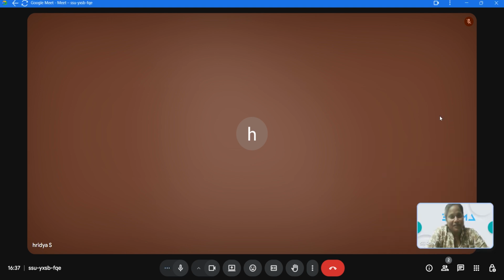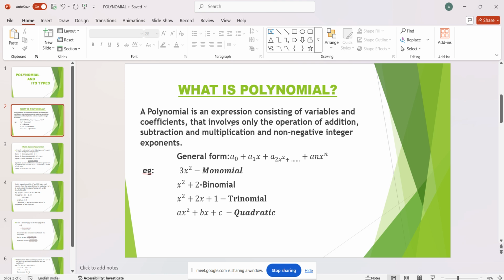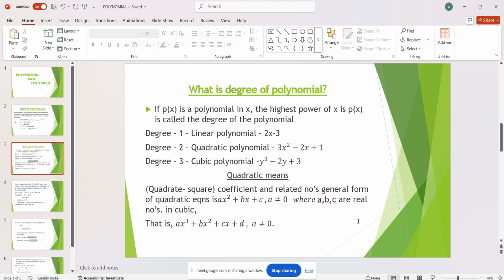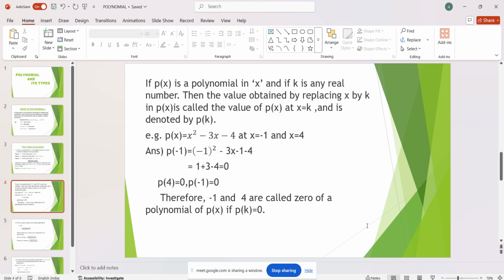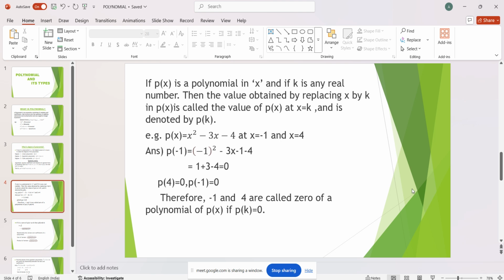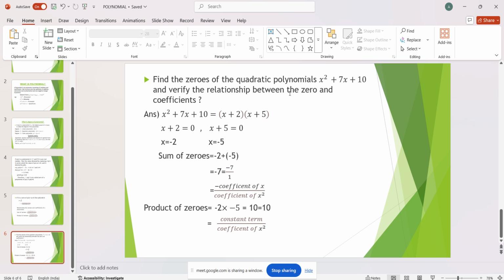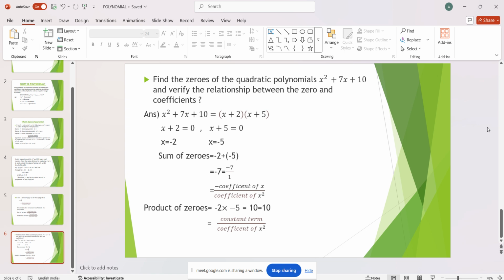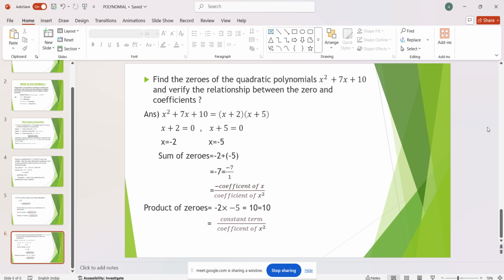Peer 2 peer learning2 |angle one teaching